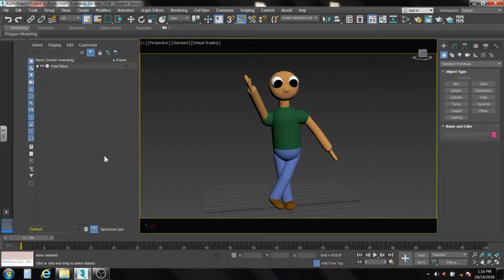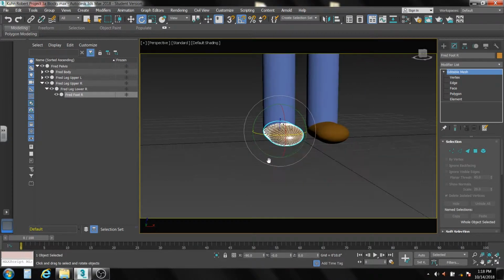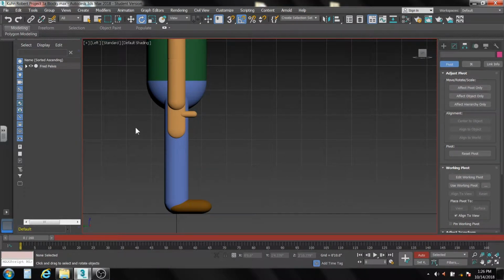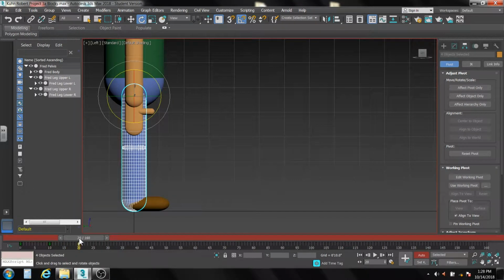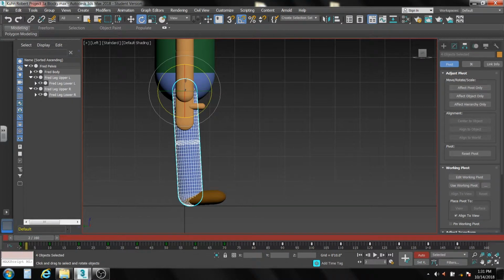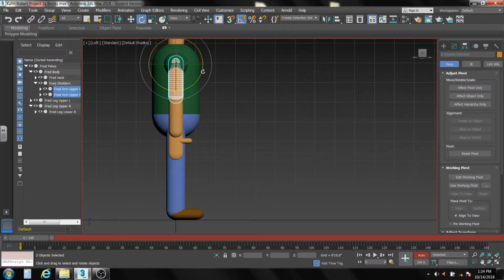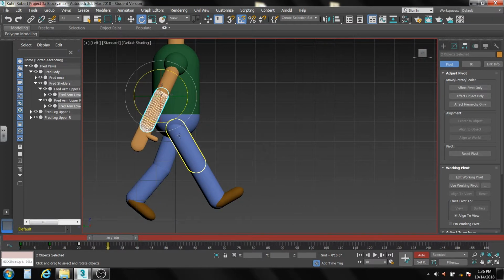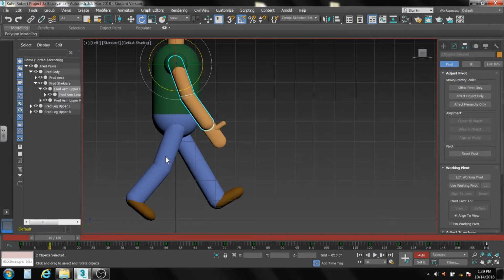Project 3B 7 blocky walk part 1